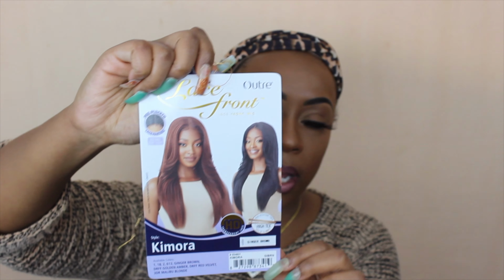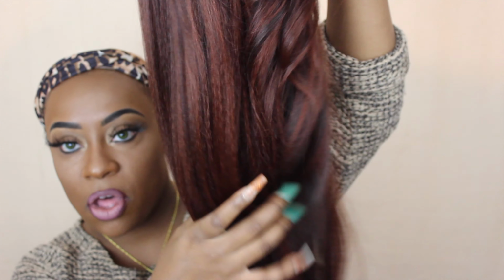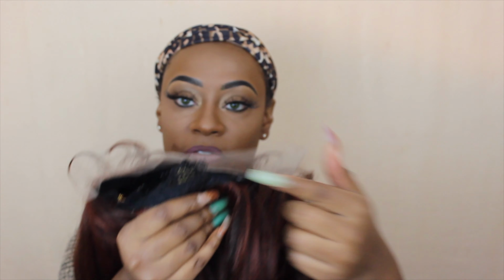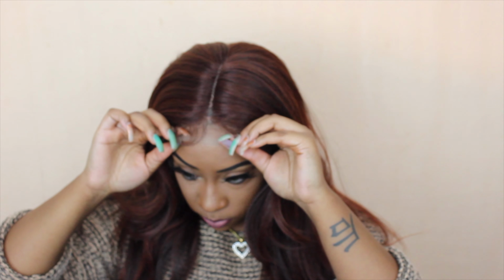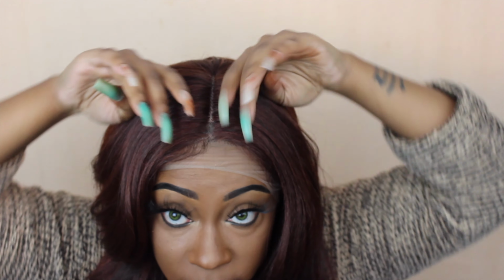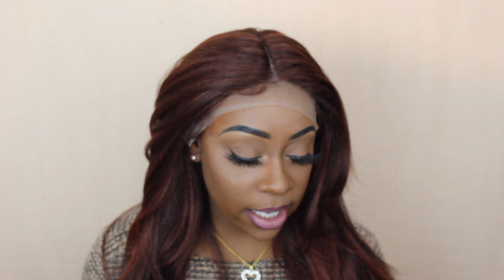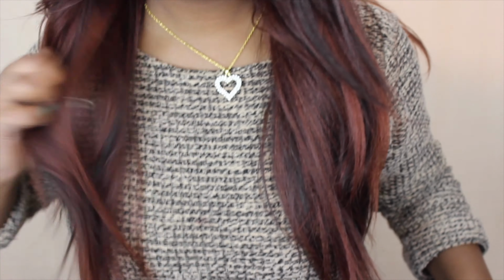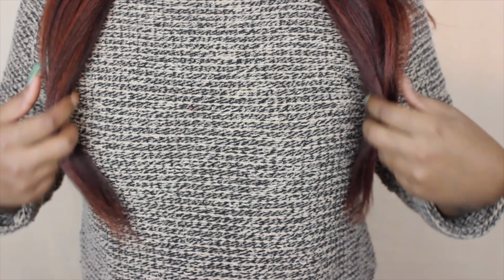Outre HD Lace Front Wig- Kimora | THIS COLOR BLEND IS 🔥🔥| $30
Hey babes! I hope you all enjoy this video! It's been a minute since I felt a unit is a true must have but this one right here baeeeeebeeee is FIRE!